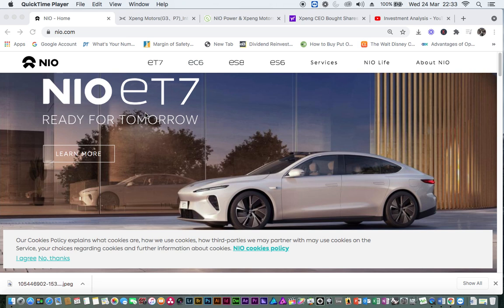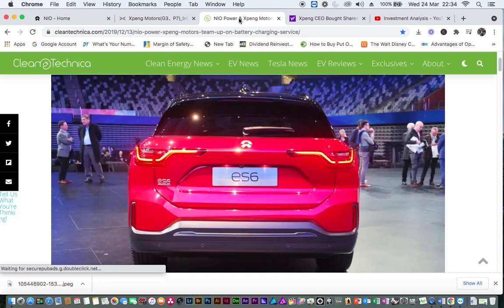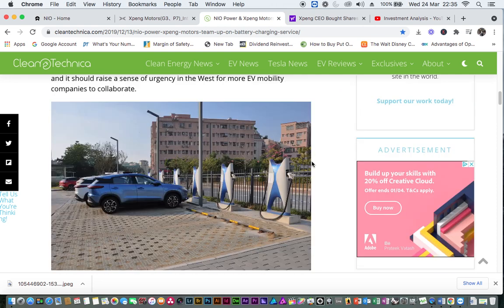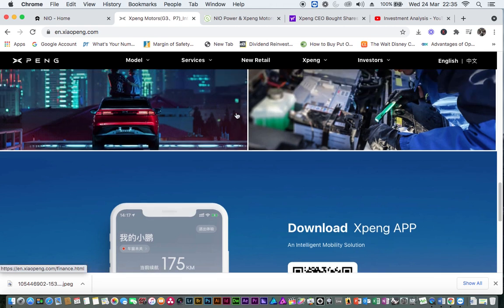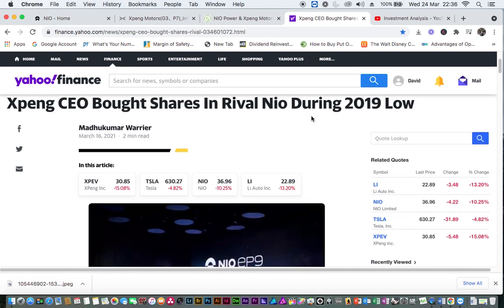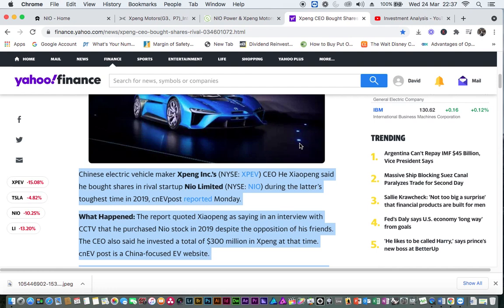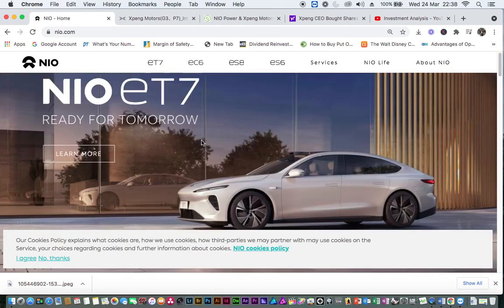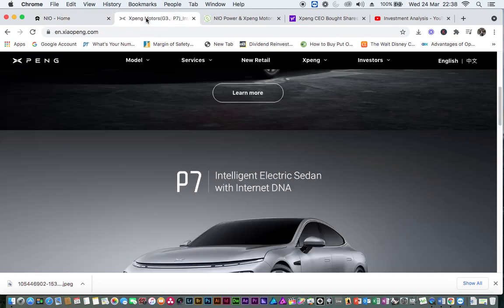NIO AND XPENG EV MERGER: HOW AND WHAT HAPPEN?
IN THIS TUTORIAL I COVERED THE LATEST TRENDING NEWS ABOUT NIO AND XPENG MEGER IS IT A DEAL OR A MERE SPECULATION.

KEEP WATCHING!
DISCALAIMER

I am not a certified Financial Analyst, Investment Advisor or a Certified Broker. The opinion express is based on the information I researched and considered reliable, meanwhile the statement and theory stated in this presentation is subject to changes without prior notices. Hence I do not warrant its complete accuracy. History of the stock market does not always guarantee the future performance of the stock market, nonetheless it can be used to put all decisions into perspective

Watch video about LORDSTOWN MOTORS SUED BY KARMA AUTOMOTIVE: WHAT ARE THE RISKS AND UNCERTAINTIES?

Watch video about APPLE EV CAR A REVOLUTION :OR RISK & UNCERTAINTIES LOOMS LARGE?

Watch video about NIO AND KAND EV'S WHAT YOU MUST KNOW ASAP: NIO AND KANDI EV'S TO BE DELISTED?